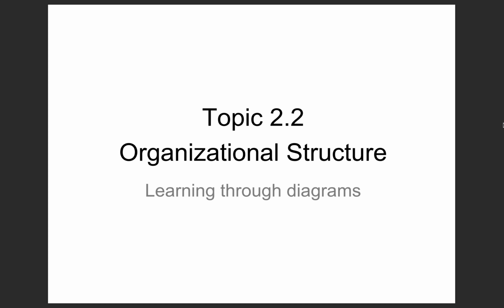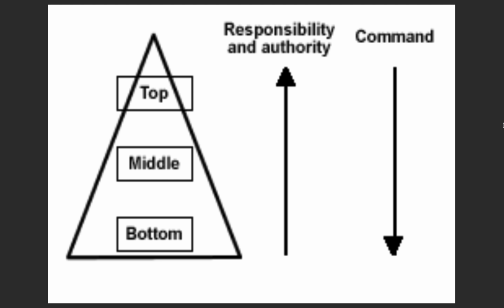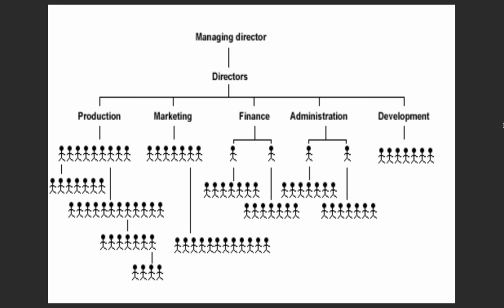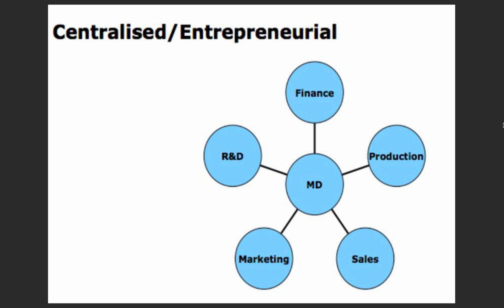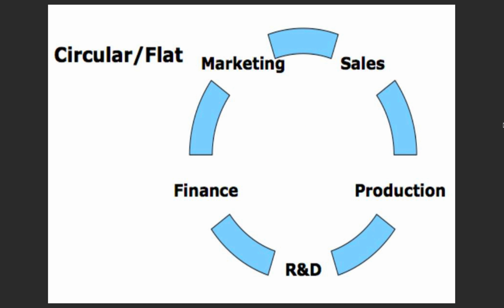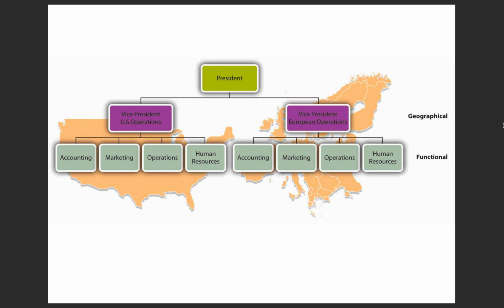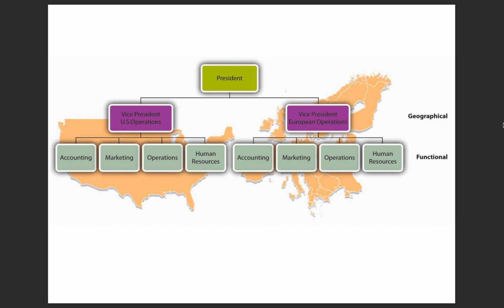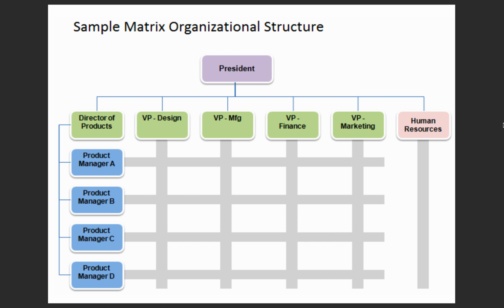BusMan | Week 36 | Commentary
Using Business management Terminology to describe organizational structures.